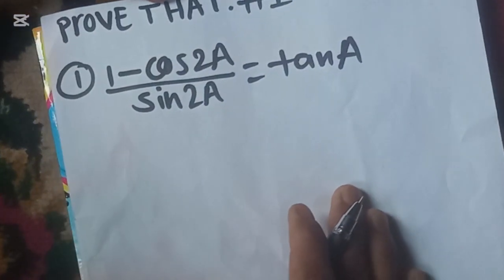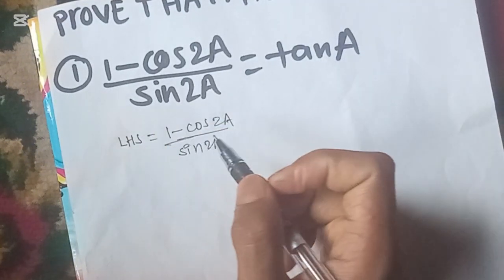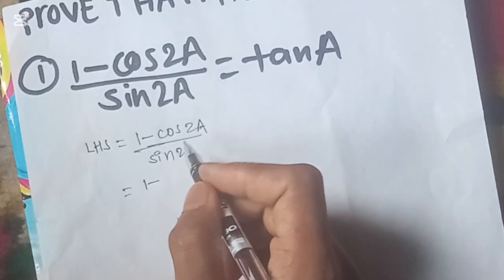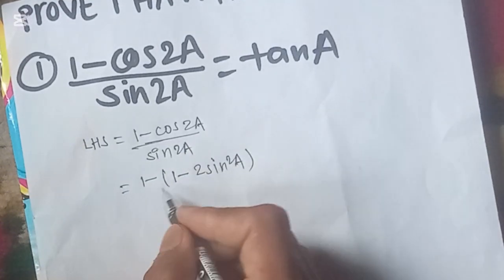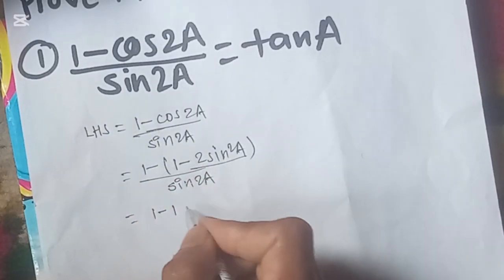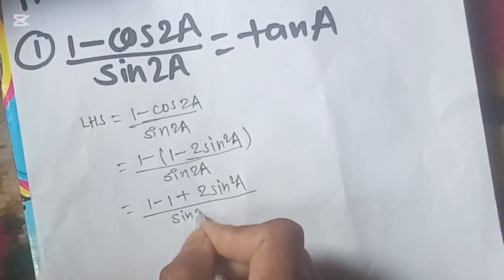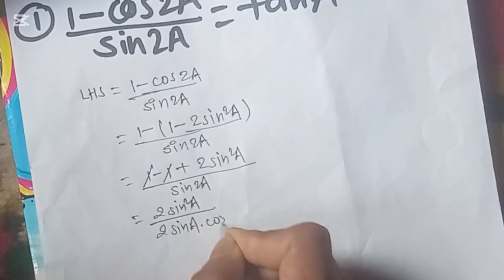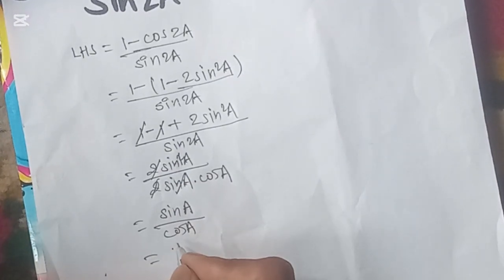"Class 10 Trigonometry 🔥 | Multiple Angles | Prove That #1✅" | "RK Roshan Learnology"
Class 10 Trigonometry 🔥 | Prove That #1 ✅
Master important trigonometric identities in seconds!
Perfect for SEE exam prep and Class 10 students!

In this video:
✏️ Step-by-step "Prove That" solution
📚 Full explanation in easy Hindi
⚡ Fast revision trick for exams